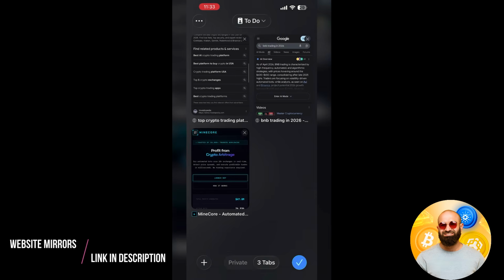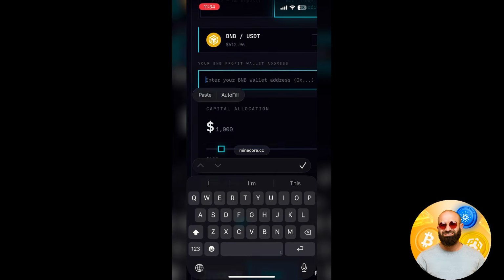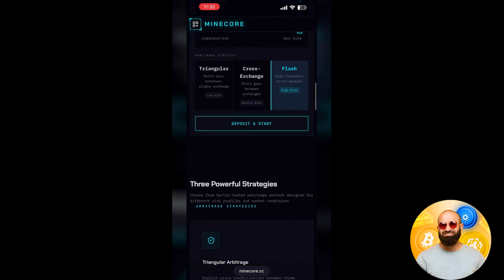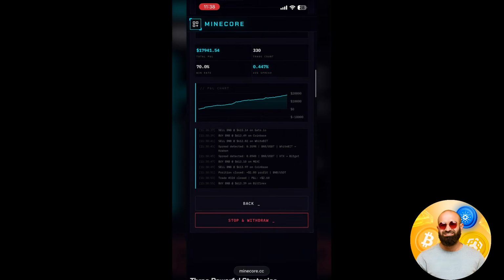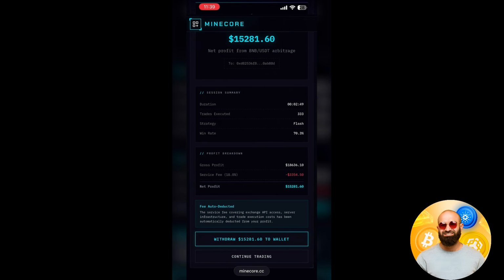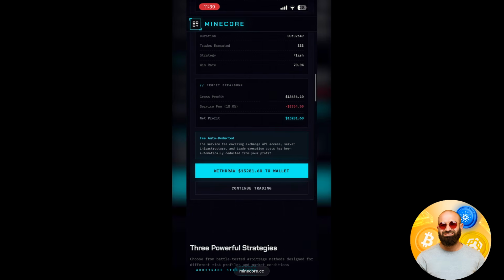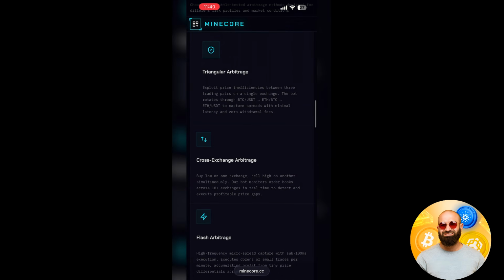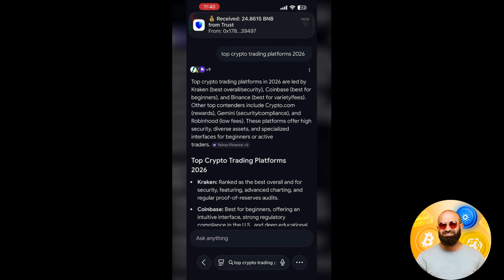What Crypto Trading Bots Look Like in 2026 | Live Crypto Arbitrage Guide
In this video, I show you what crypto trading bots look like in 2026. You’ll see a live arbitrage guide with a real on-screen demonstration of the bot’s website, including the process of connecting a non-custodial wallet.
This video is strictly for educational and informational purposes only.

Cryptocurrency trading and arbitrage involve a high risk of total capital loss. Always independently verify the security of any website and its smart contracts before connecting your wallet. Never share your private keys or seed phrase with anyone. The content reflects my personal testing and research. Please do your own research (DYOR) before using any similar tools.